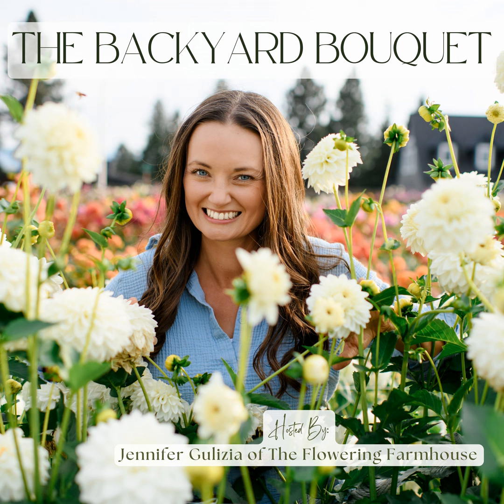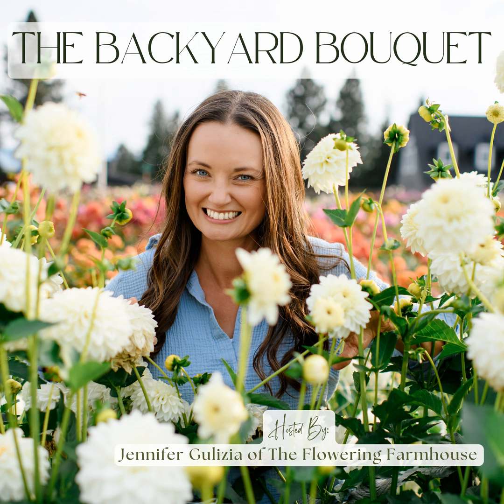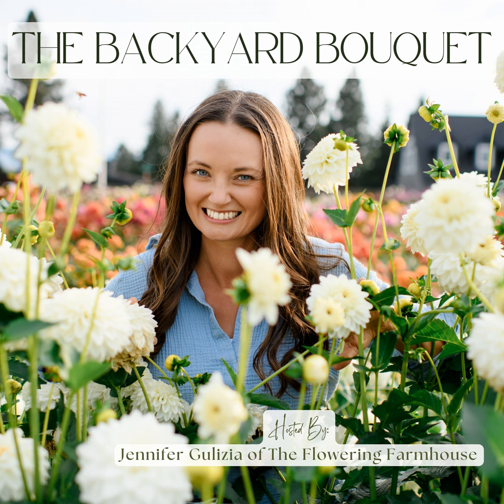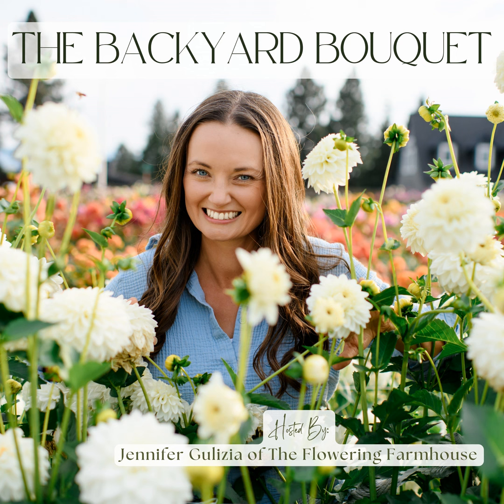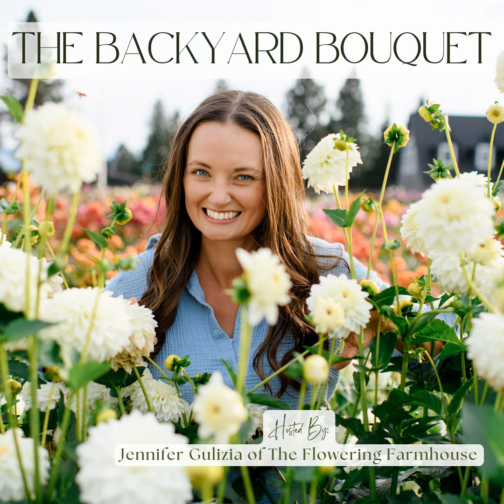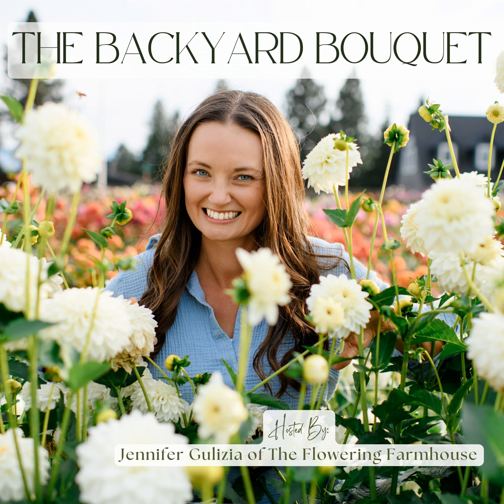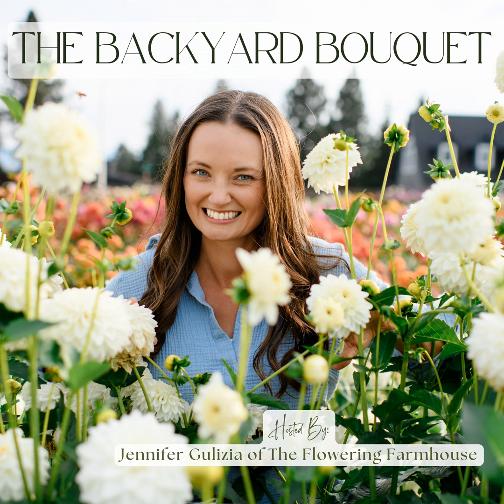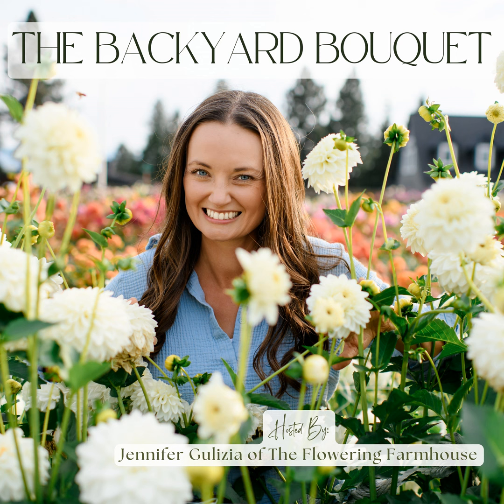BONUS: What You Need To Know To Get Started With Growing Dahlias This Year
Welcome to a special BONUS episode of the Backyard Bouquet Podcast. Today, we're diving into the world of dahlias, my favorite flower, and I'm here to guide you through everything you need to know to have a successful start to dahlia growing season.

In Today’s Bonus Episode, We’ll Cover:

  •  What you need to get started growing dahlias

  •  How to plant your dahlias

  •  How to set your dahlias up for success after planting

  •  Common Dahlia Growing Challenges

  •  Invitation to join The Dahlia Patch

The Dahlia Patch Membership Features:

  •  Monthly LIVE Training Webinars (replays available)

  •  Monthly LIVE Q&A Sessions (replays available)

  •  Expert Step-By-Step Growing Guidance From Jennifer of The Flowering Farmhouse

  •  Online Community To Connect With Other Passionate Dahlia Growers

  •  Interactive Opportunities To Grow Along (Growing From Seed, Taking Cuttings, Dividing Dahlias)

  •  Access to The Dahlia Patch anytime from your phone, tablet, and computer

Who Is The Dahlia Patch For:

  •  First Time Dahlia Growers

  •  Dahlia Growers Wanting Step-By-Step Guidance

  •  Dahlia Growers Looking To Increase Their Production

  •  Dahlia Growers Wanting To Connect With Others Who Are Passionate About Growing Dahlias

Our Founding Membership in The Dahlia Patch is available through May 1st, 2024. Be sure to lock-in this introductory rate today. We'd love to have you join us in The Dahlia Patch!